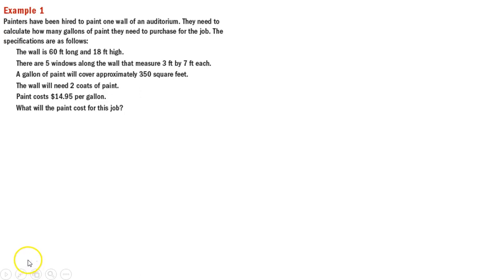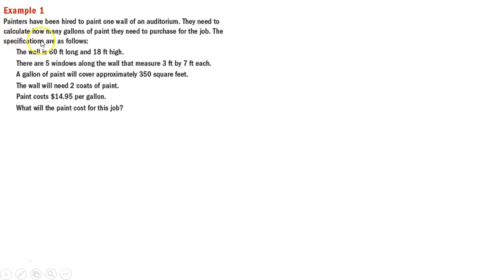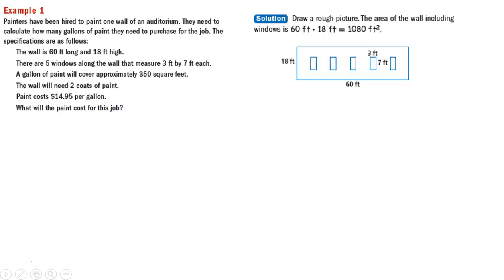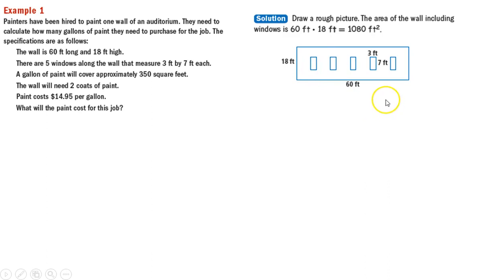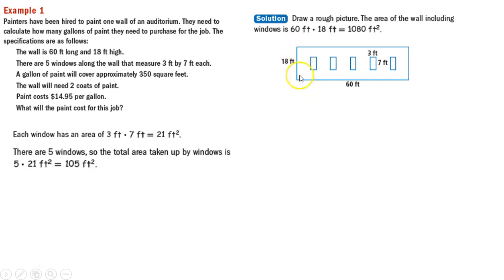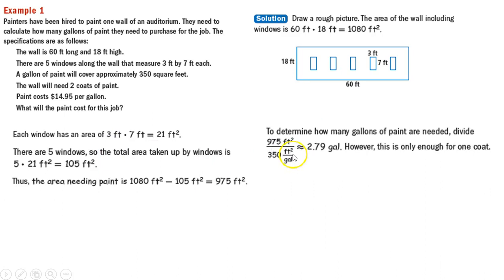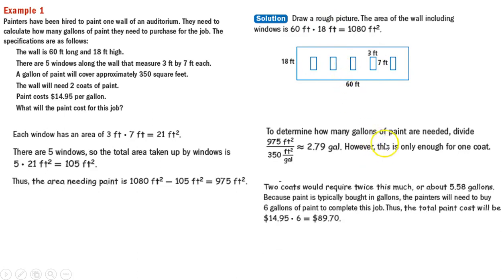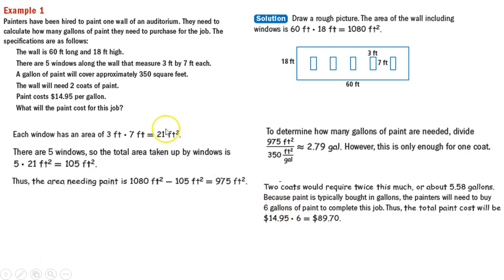8 2 Example 1